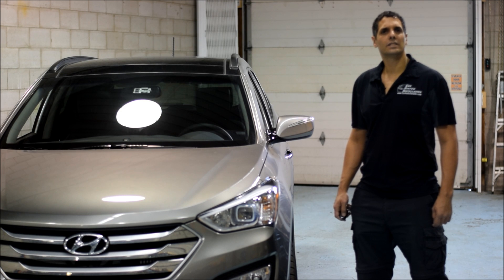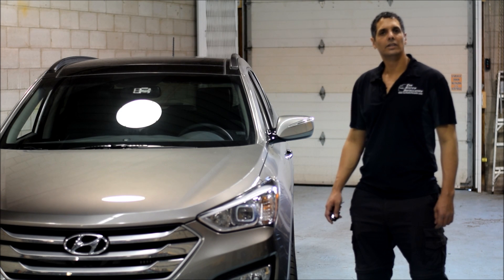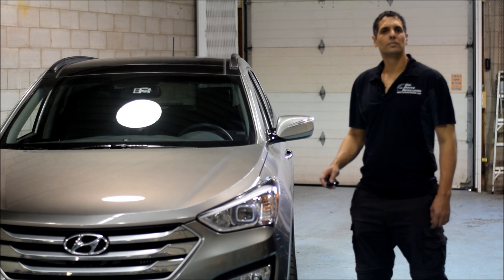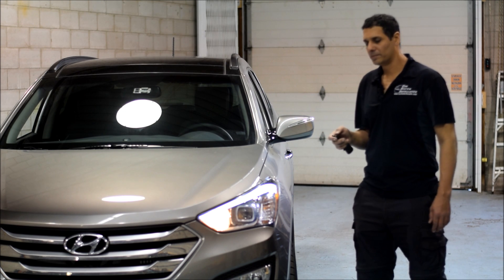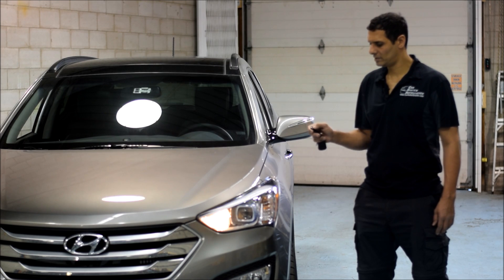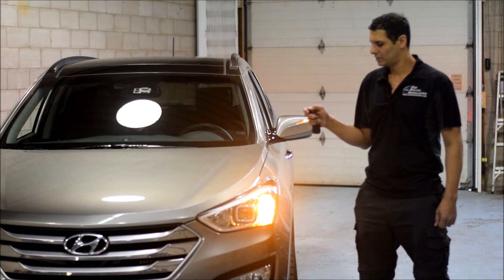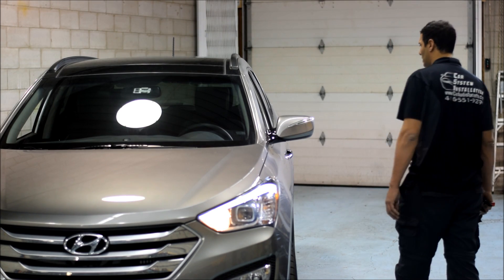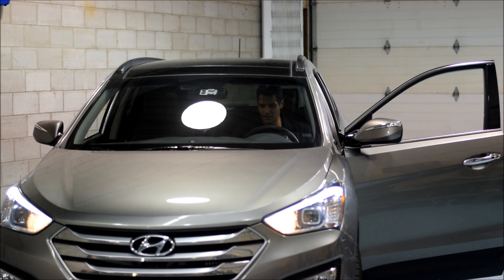2016 Hyundai Santa Fe OEM remote start , Hyundai santa fe remote starter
Get your remote starer installed by the professionals at Car Systems Installation.